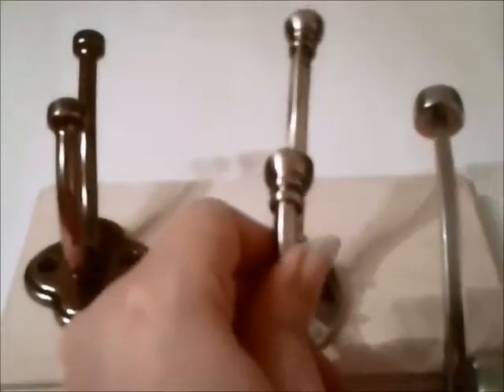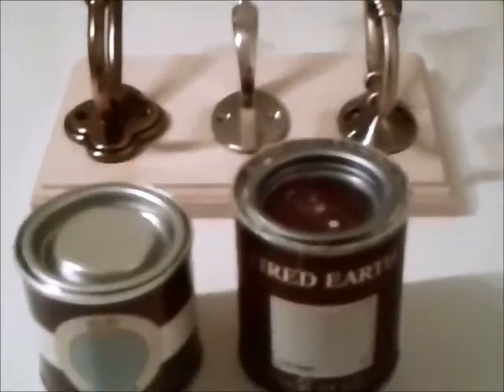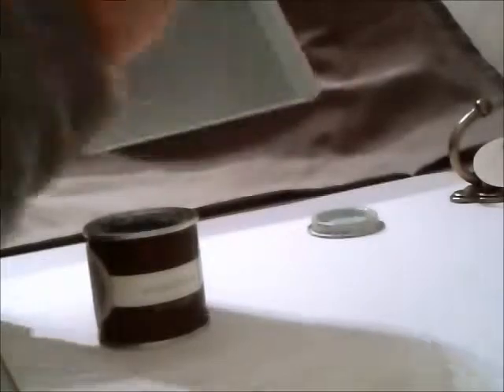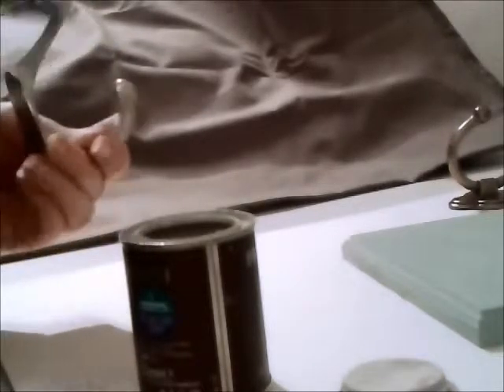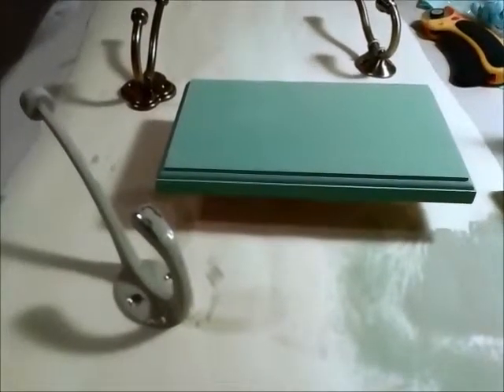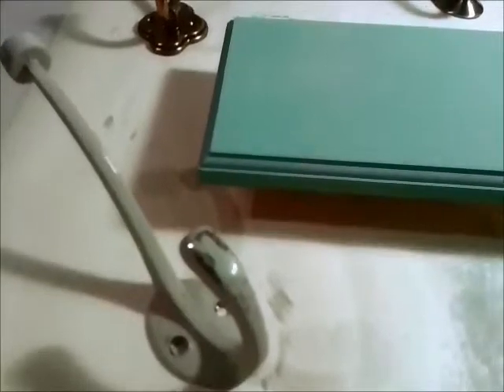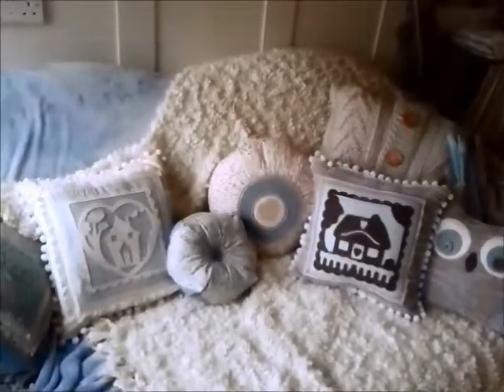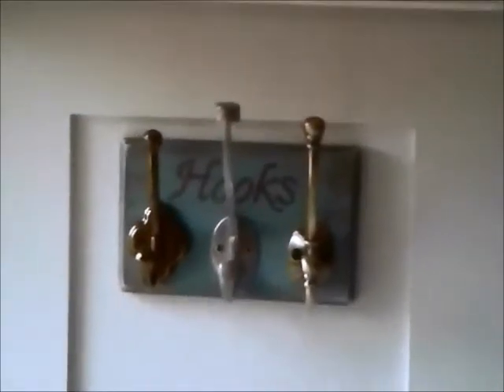How to make a Shabby Chic Coat hook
How to make a really useful coat hook using new or used hooks with a great shabby chic style.